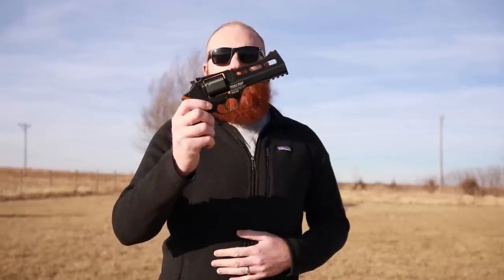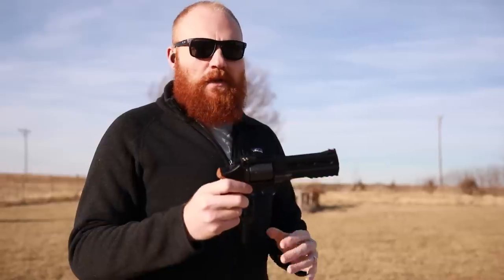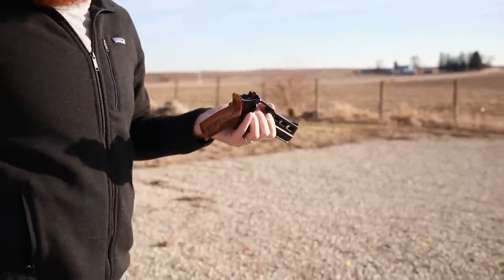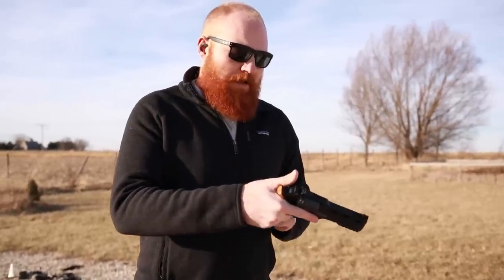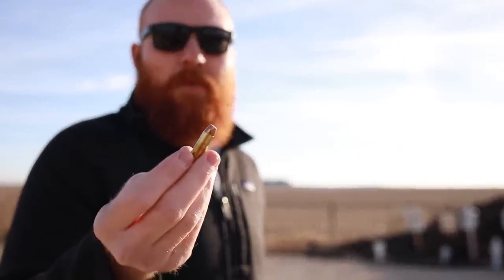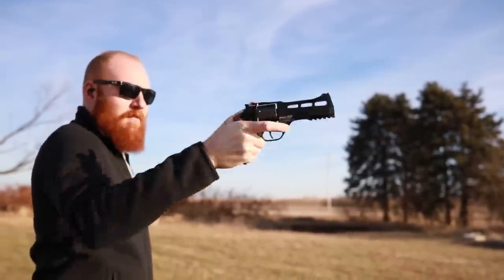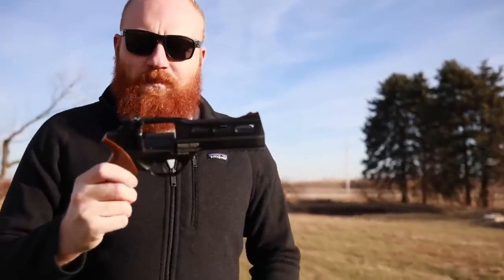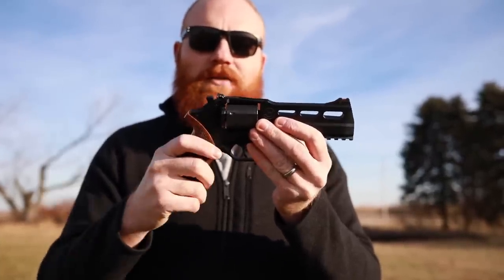Chiappa Rhino 50ds 357 Magnum Revolver First Shots